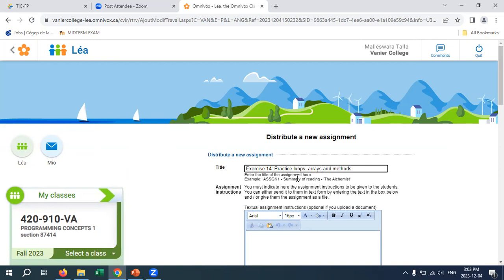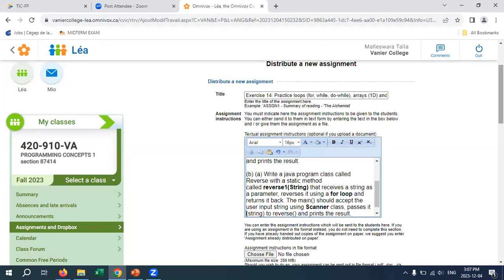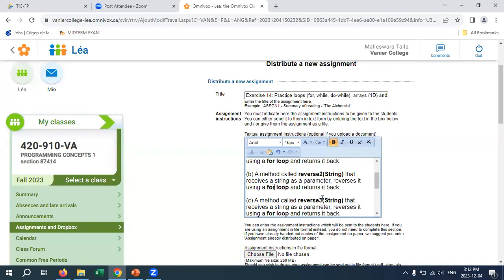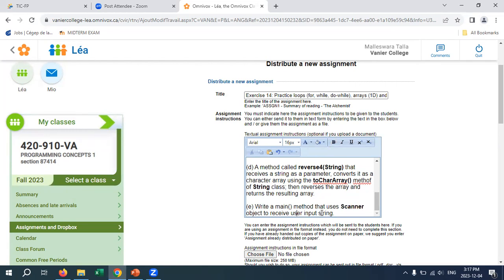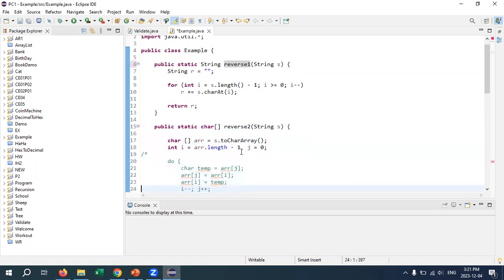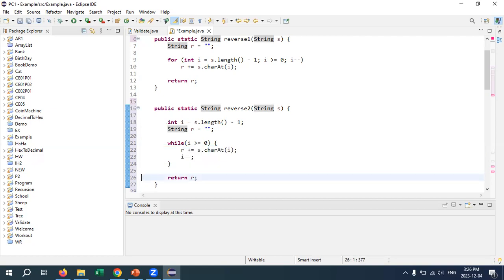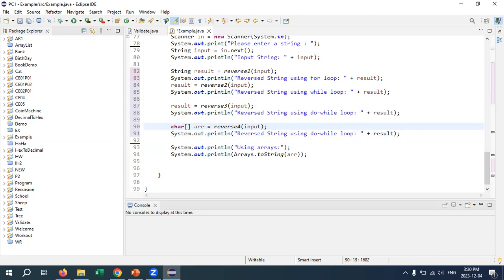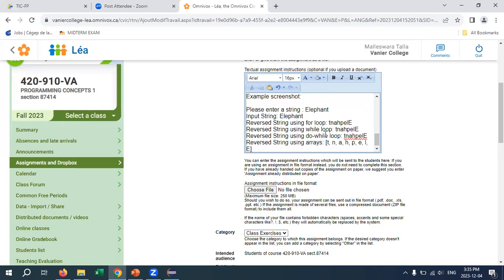2023 12 04 PC1